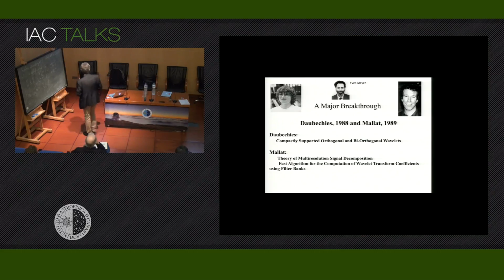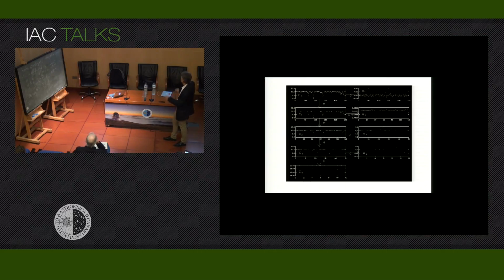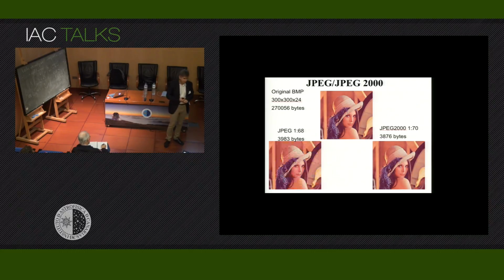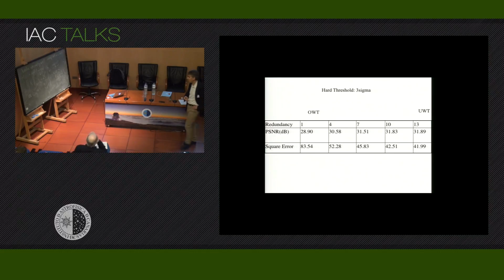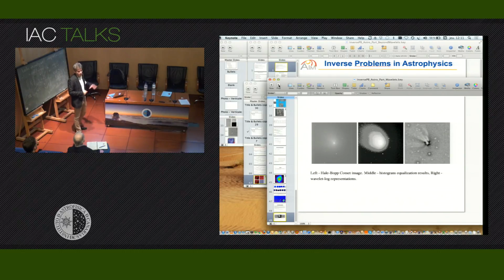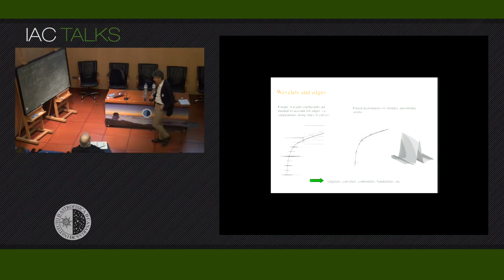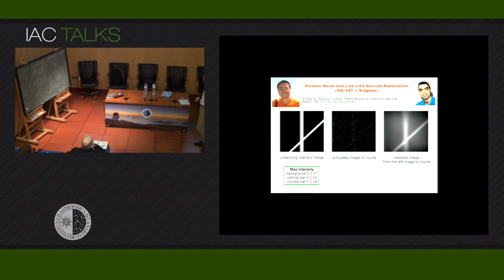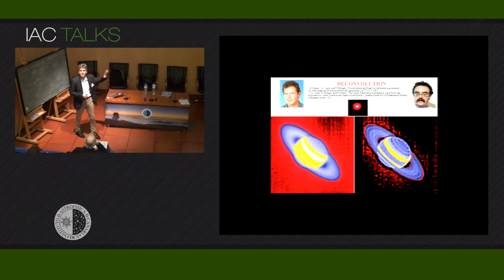Image deconvolution (part 2/5)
Dr. Jean-Luc Starck (Service d'Astrophysique, CEA/Saclay, France)

Given at the Instituto de Astrofísica de Canarias on Thursday 13 November 2014